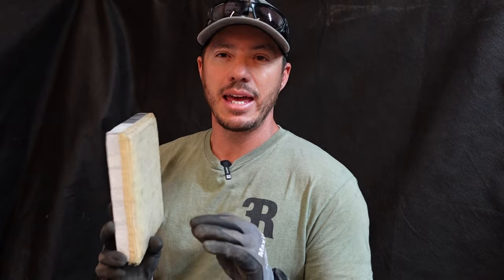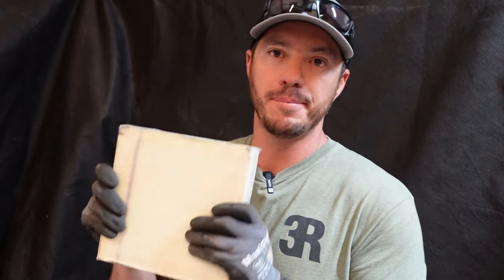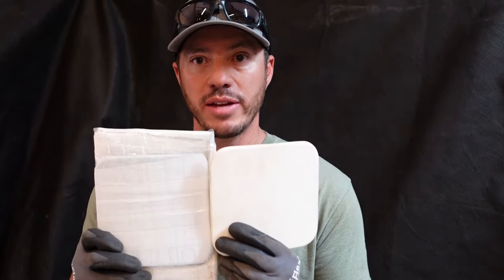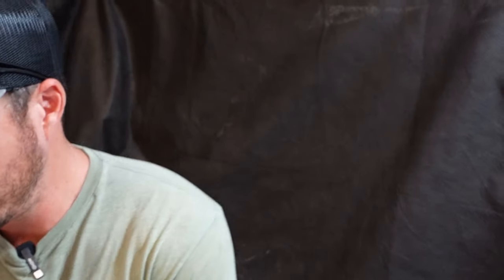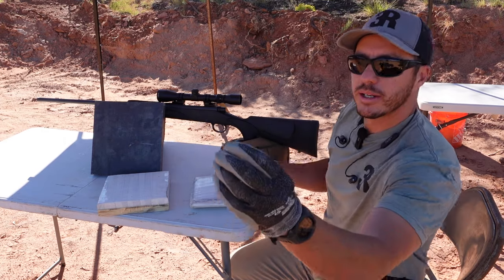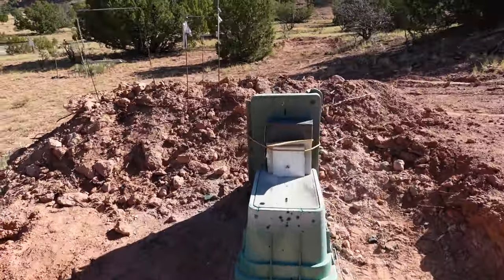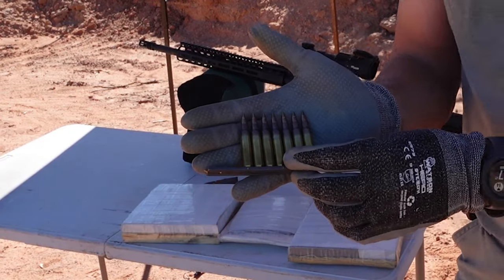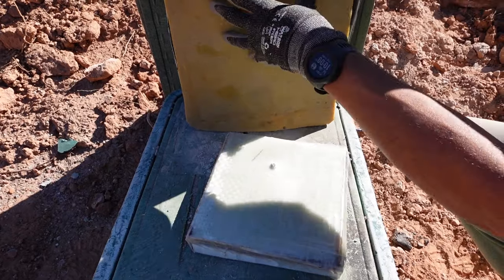Homemade Level 4 body armor...Stopping the M2 AP and M855 A1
Testing some homemade plates to see if I can stop M855 A1 and M2 AP.  Using tile, fiberglass, Kevlar, UHMWPE and aluminum oxide ceramic all put together with tape.  Lets see if any of these combinations can stop some advanced threats.